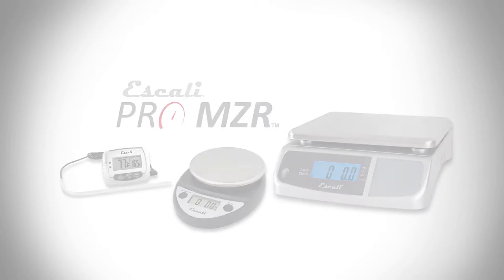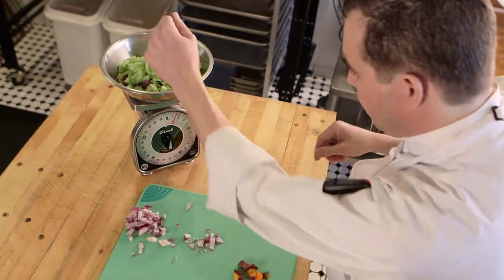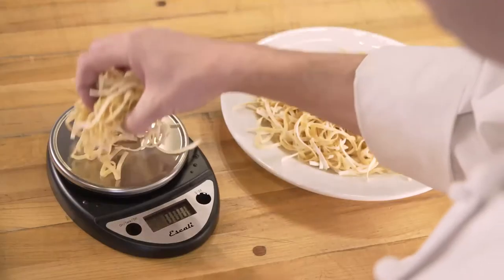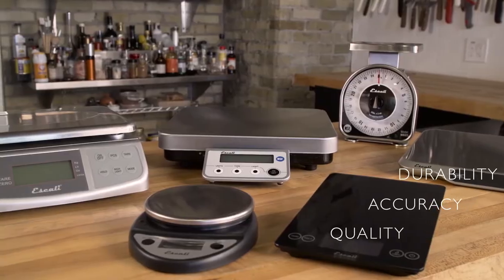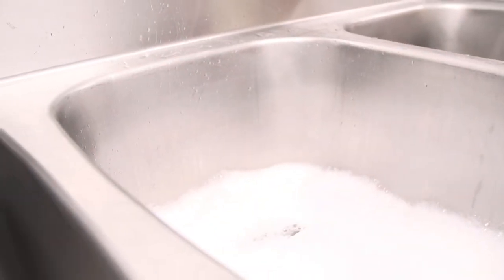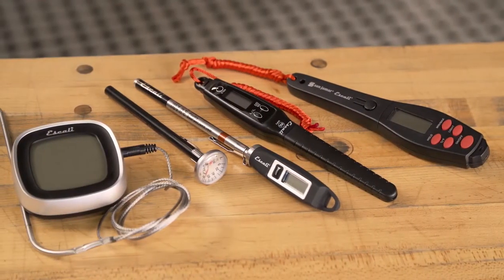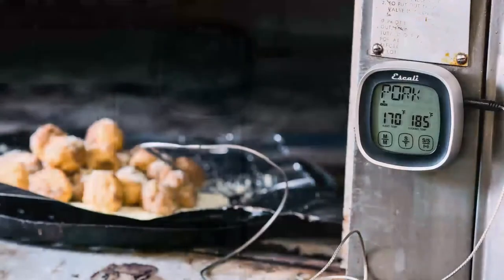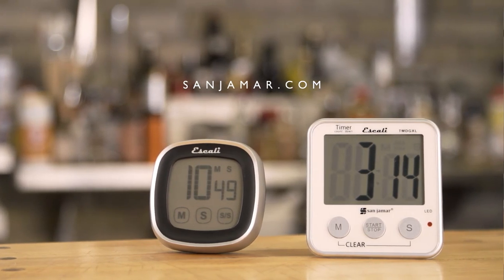Pro MZR Measurement Tools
Whether it’s weight, time, or temperature, the importance of proper measuring can often go overlooked. Portion control and time/temperature monitoring can affect the guest experience, food
safety, kitchen efficiency, and most of all, a business’s bottom line.